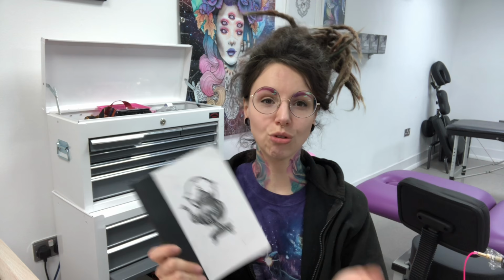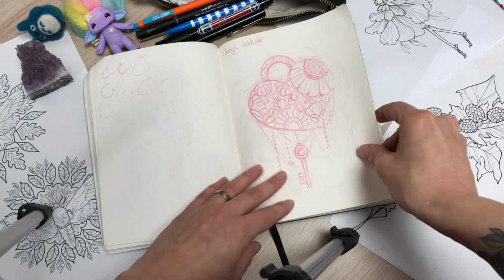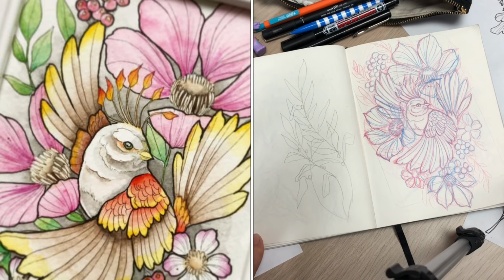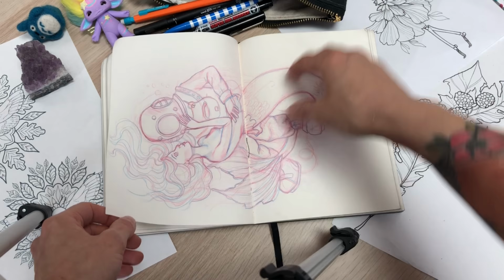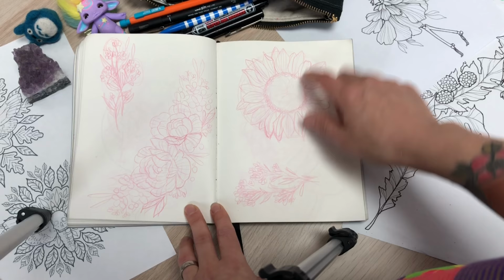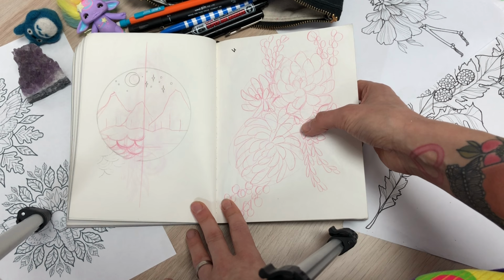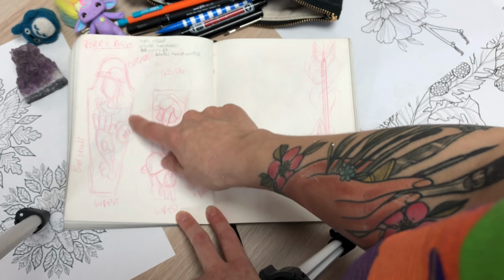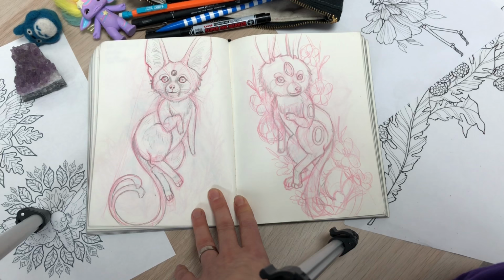My 2017 tattoo sketchbook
Gravity Tattoo. 17 Bridge Street, Leighton Buzzard, LU7 1AH, UK.